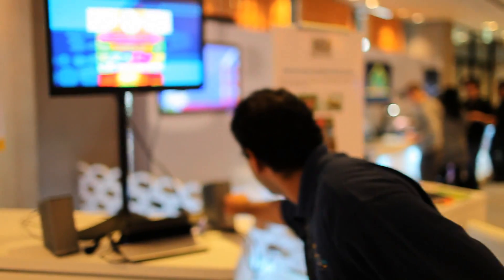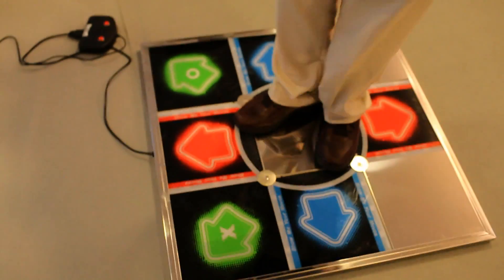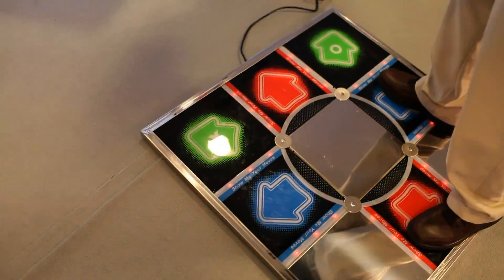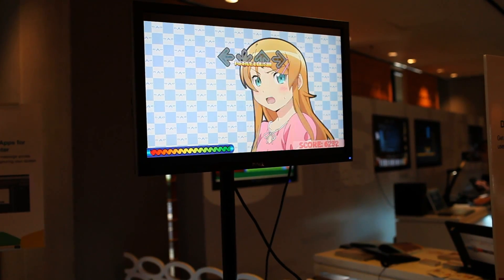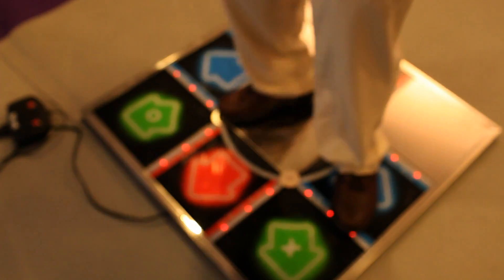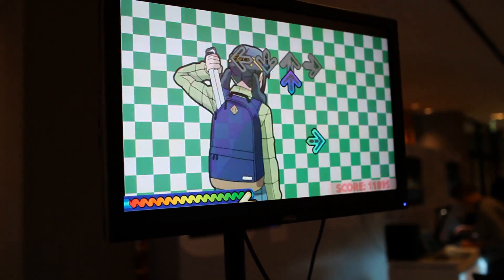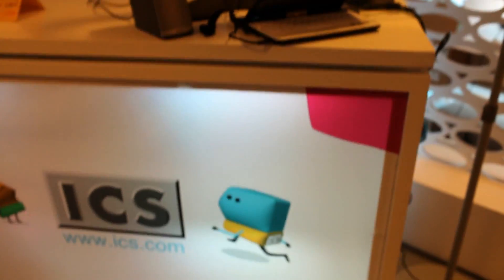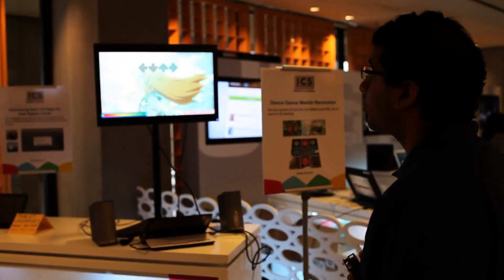Dance Dance MeeGo Revolution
MeeGo Conference - Tej from Integrated Computer Solutions showed a proof of concept application running on MeeGo. Heard of Dance Dance Revolution? He created the app in QML and showed it run on a low-end netbook. Tej says the app will run even faster on newer MeeGo tablets.